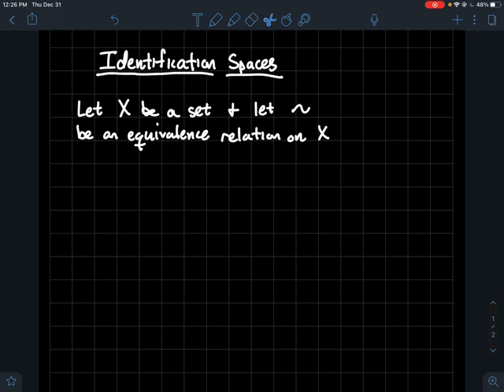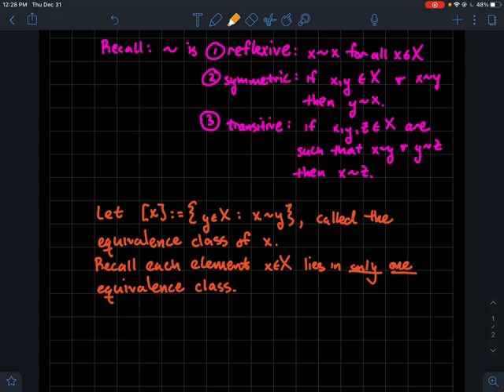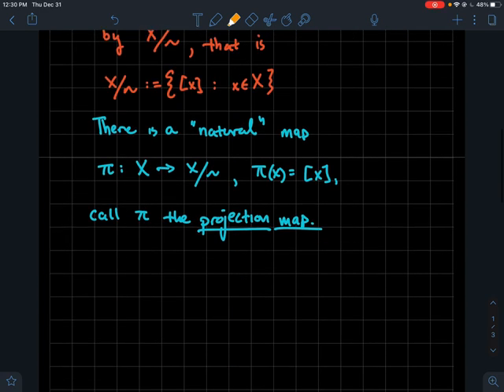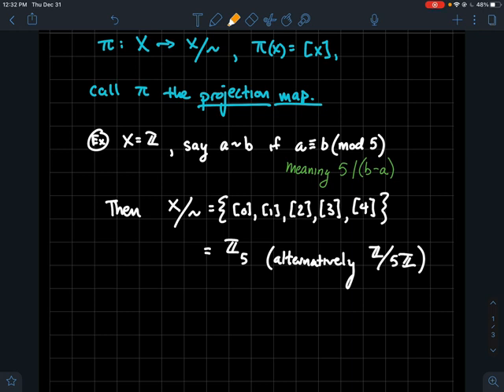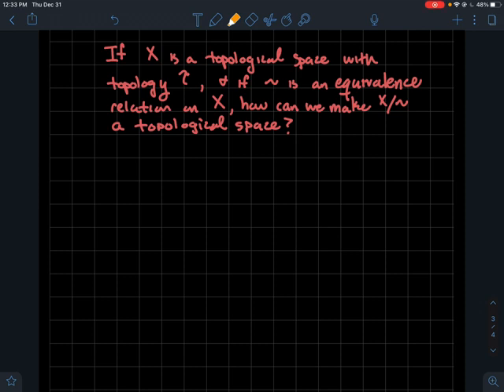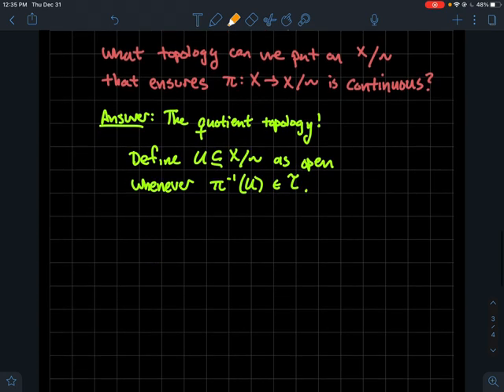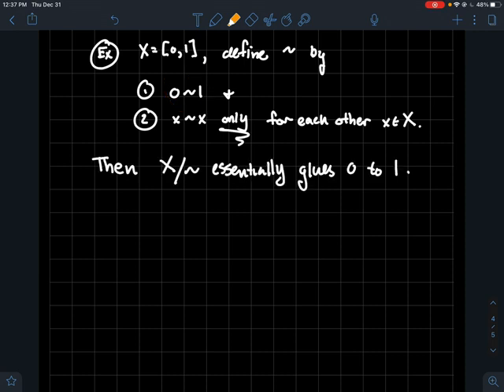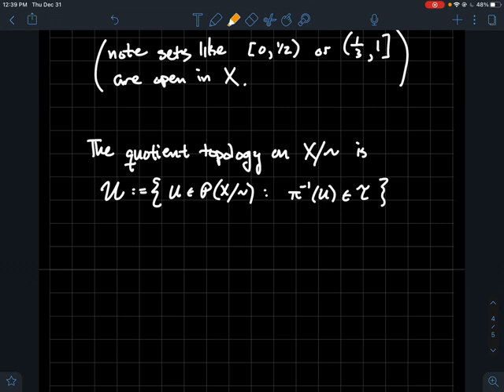Quotient Topology for Equivalence Relations (Identification Spaces)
This is a short video about the quotient topology on a set of equivalence classes X/~. We start with recalling what an equivalence relation on a set X is, then look at a common example. Then we move to the setting that X has a topology, and ask what is a natural topology that X/~ can have. In particular, what’s a good topology that X/~ can have that ensures the natural projection from X is continuous? It’s the quotient topology! Then we look at an example to get comfortable with the notation and ideas.